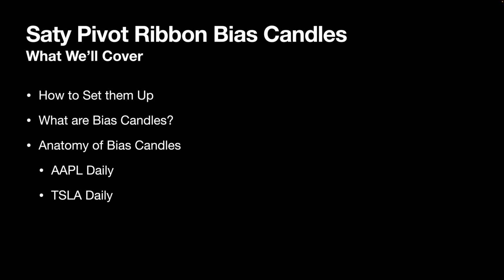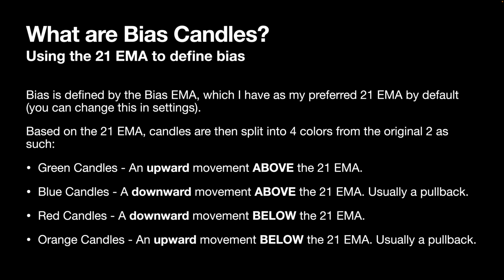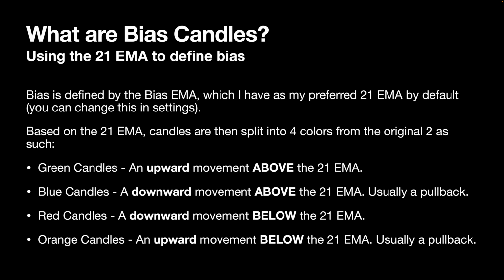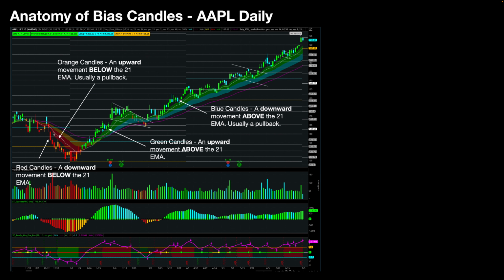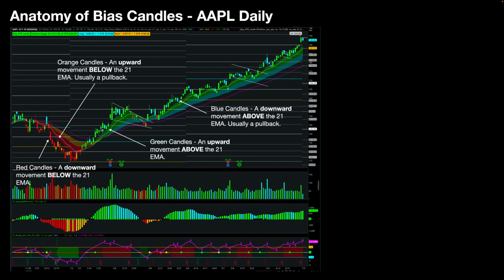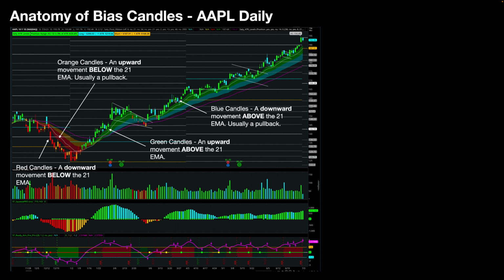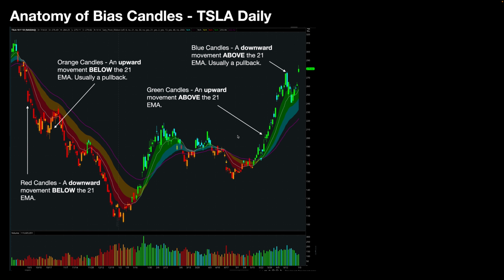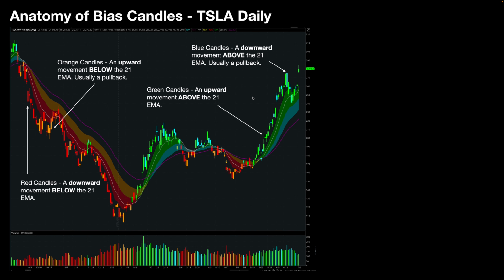Saty Pivot Ribbon Bias Candles Quick Start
Learn about one of the latest Saty Pivot Ribbon features. Bias Candles help me understand trend bias and stay in trades longer.